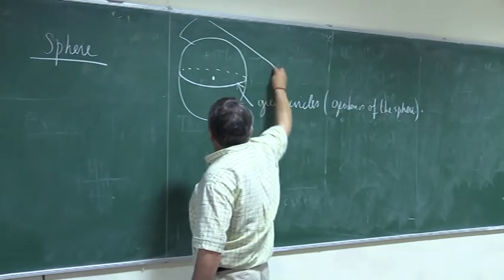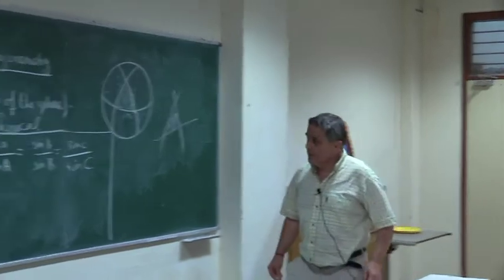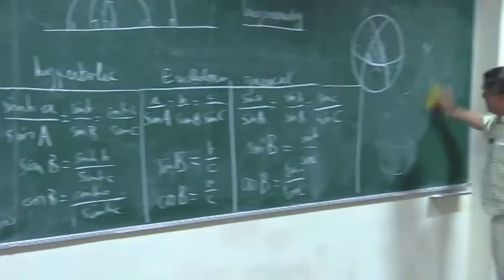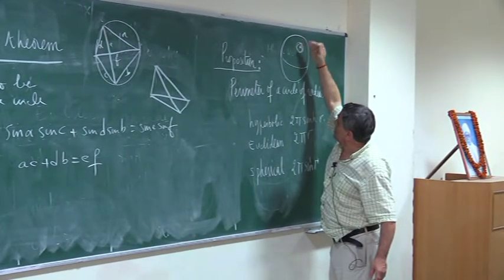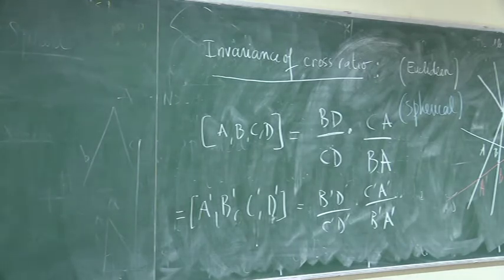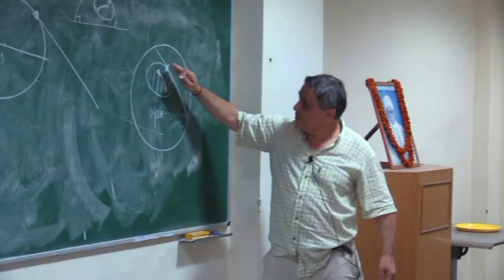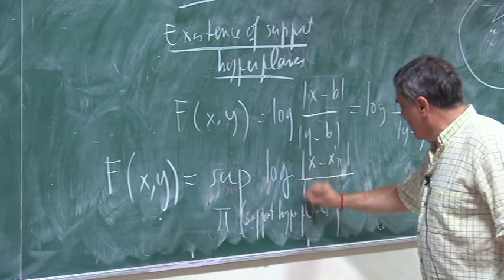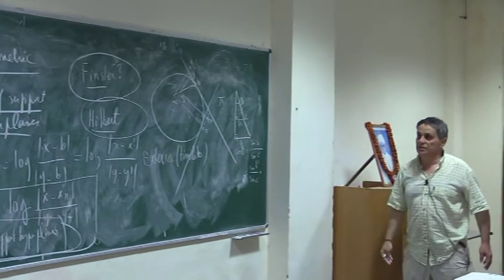Prof Athanase Papadopoulos, CIMPA School on Finsler Geometry and Applications Lecture-4